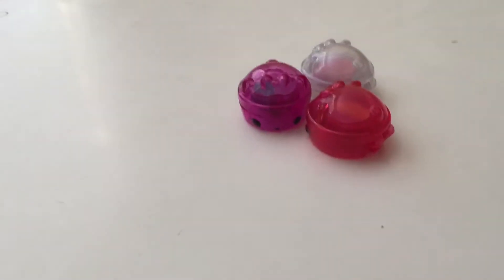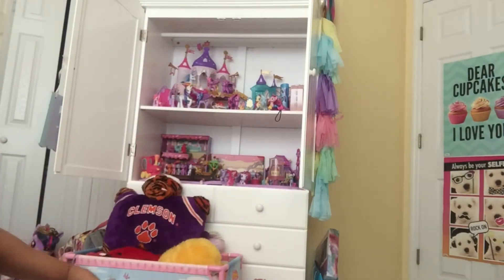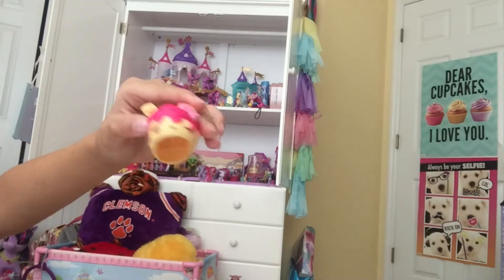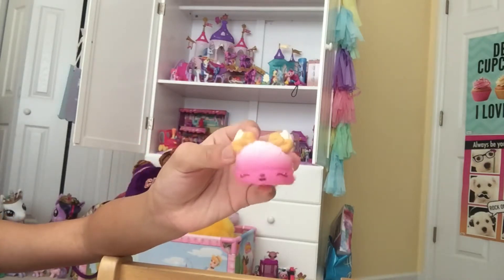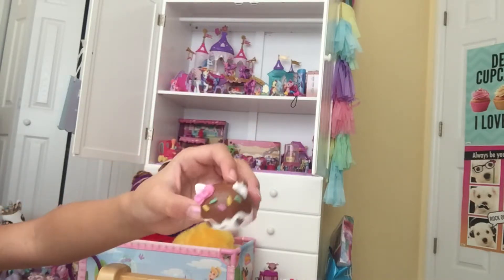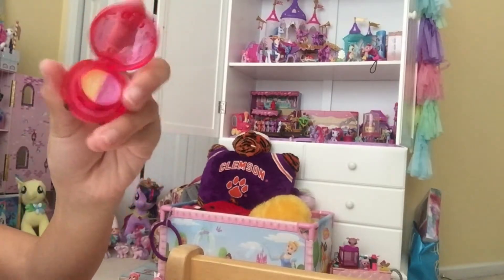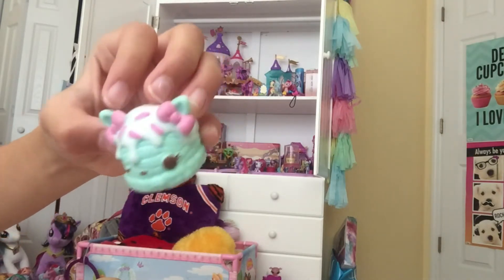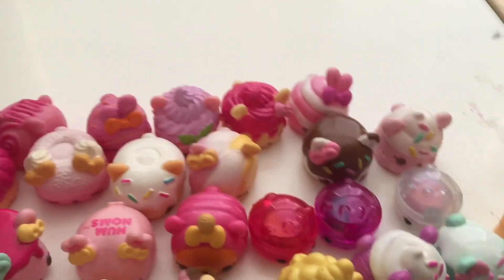Num Noms 25 Pack! 😂 Delicious yummy flavors all in the same box! 🍉 plus Ultra Rare!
Watch my video where I open a Num Noms sweet treats 25 pack! It was super delicious and I loved it! 😊😊😊😊